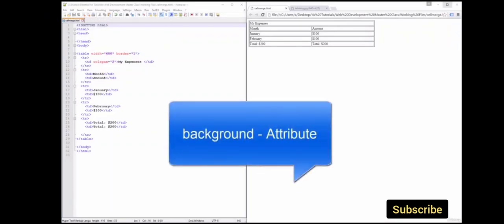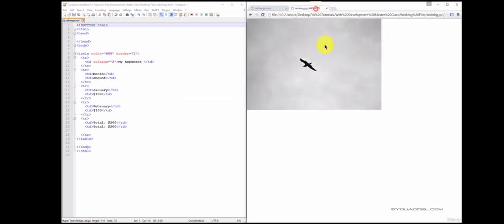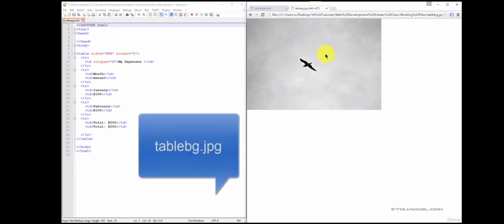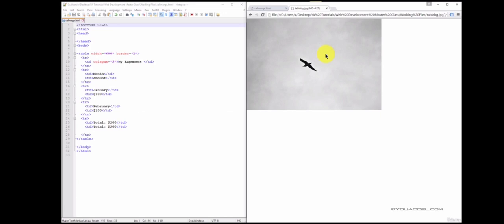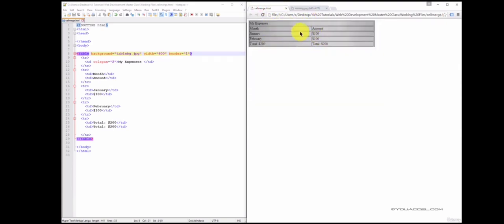Html table background image | How to Add a Background Image to an HTML Table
We'll learn how to add a background picture to an HTML table in this lesson. Although HTML tables are excellent for structuring and organising data, adding a backdrop image can give your table a distinctive and eye-catching appearance.

The basic HTML structure of a table and its elements will be reviewed first, after which we will move on to adding a background picture using both inline styles and external stylesheets. We will also talk about crucial factors like the background image's size and placement.

javascript
code
notepad
kevin powell
css background
css image
html tutorials
full screen background image jquery
full-screen responsive background image
how to create web pages using html
resposive full screen layout
full screen background image
background image repeat
repeating background css
how to set a background image
how to put text on an image
html & css for beginners
full screen banner image
html css banner image
hero background image in html
html css background
set background image in div box
image full width
html image background insert
background image insert in html
image no repeat
html me background image kaise lagaye
html for beginners
background image html
how to add background image in visual studio code
background attribute in html
html background attribute
using
add 63408
front-end
frontend
background-image
code galaxy
web page
bg image
website background
html image
html css
notepad
html basic
background css
learn web
manjunath chidre
responsive web designz
how to add background image in html using notepad
how to